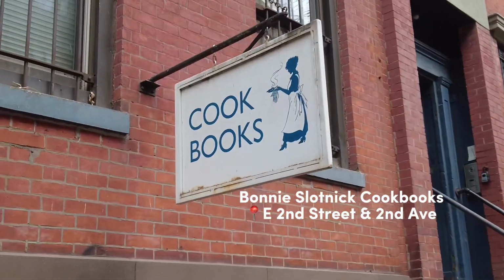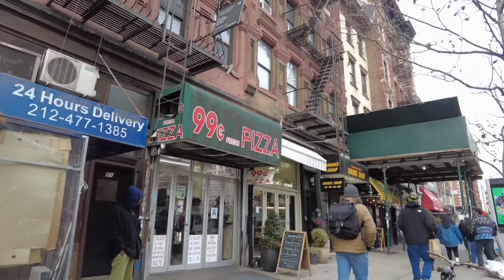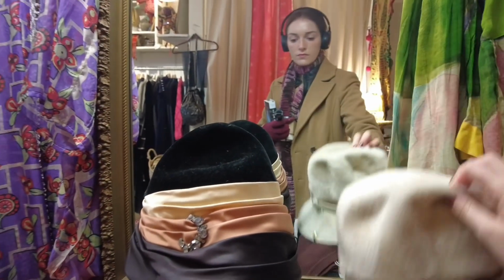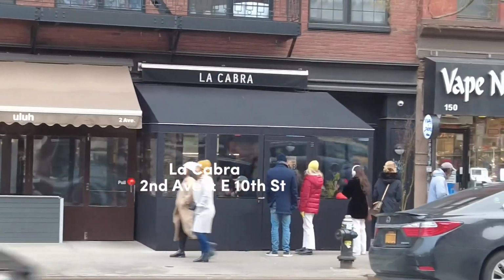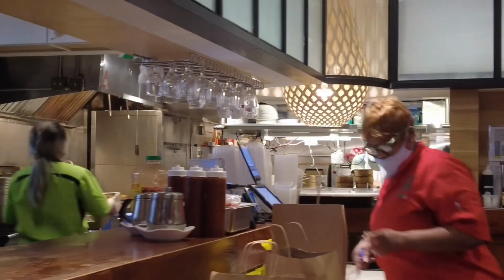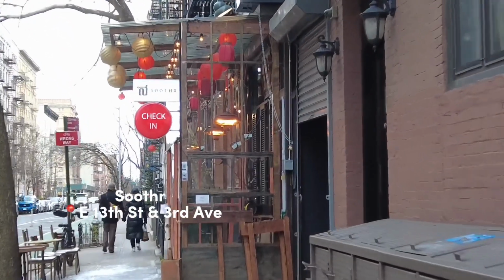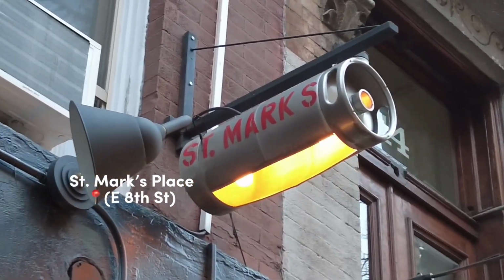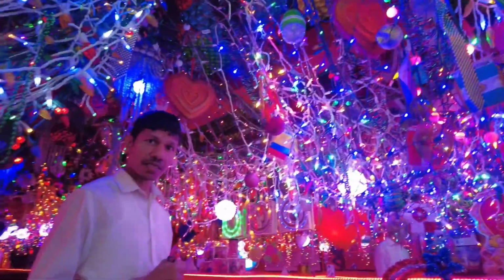East Village, Manhattan: Part 16 of 238 “Neighborhoods of NYC” Series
Which NYC neighborhood should I visit next? I’m still working my way through Manhattan, but will move onto another borough as soon as I’m done :)